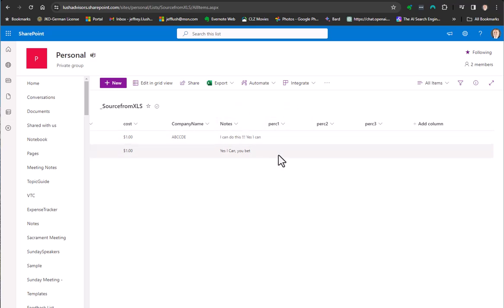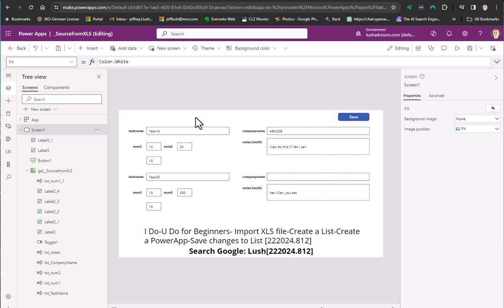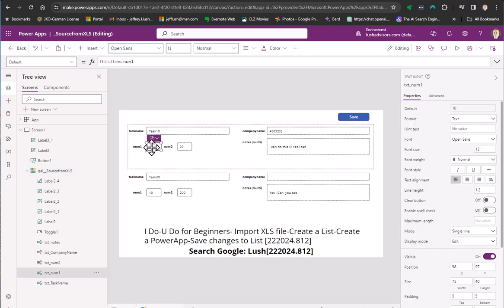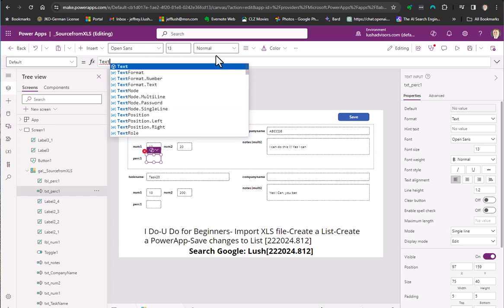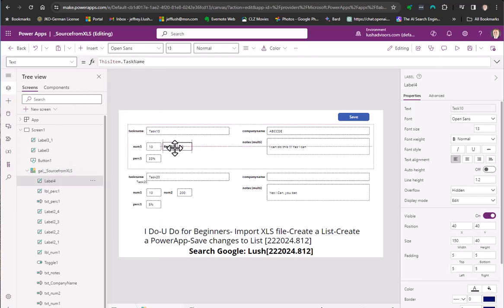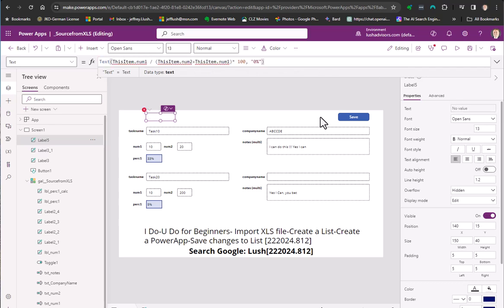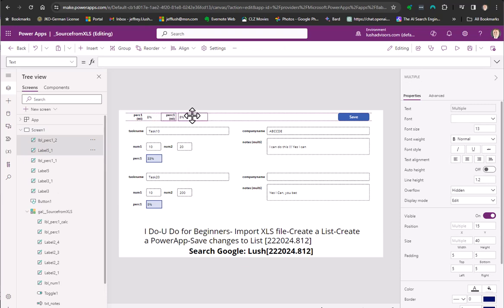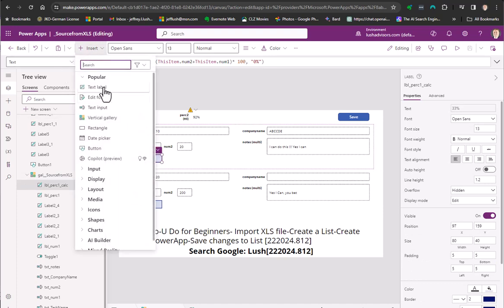Boost Your Dashboard: Add Percentage Metrics in PowerApps! 💹📊 [322024.929]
Boost Your Dashboard: Add Percentage Metrics in PowerApps! 💹📊 [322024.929]. Ready to level up your PowerApps dashboard? In this tutorial, we'll show you how to enhance your data visualization by adding dynamic percentage metrics. Whether you're tracking project progress, sales performance, or any other key metrics, incorporating percentages can provide valuable insights at a glance. Join us as we walk you through the process step by step, empowering you to create more informative and impactful dashboards. Watch now and take your PowerApps dashboard to the next level! 🔍✨